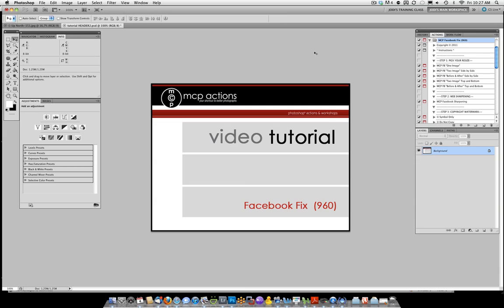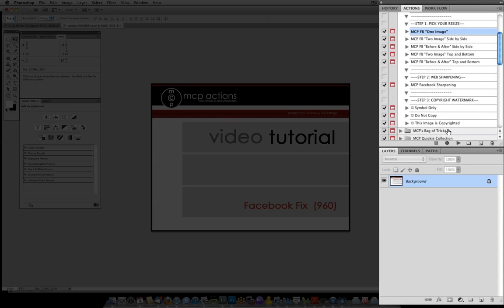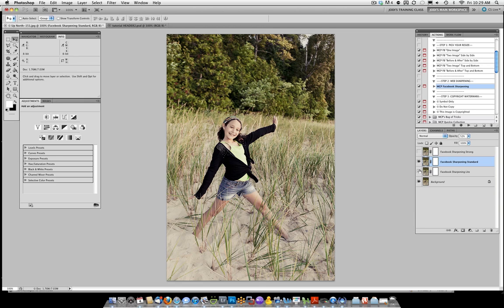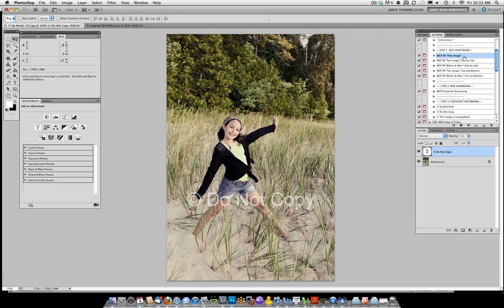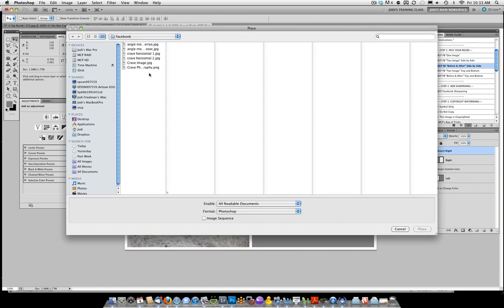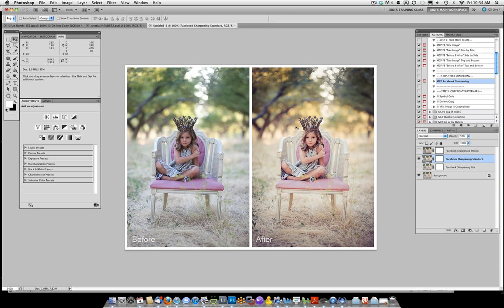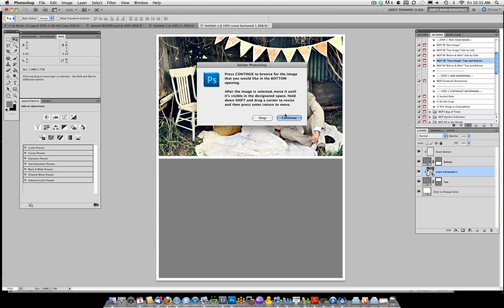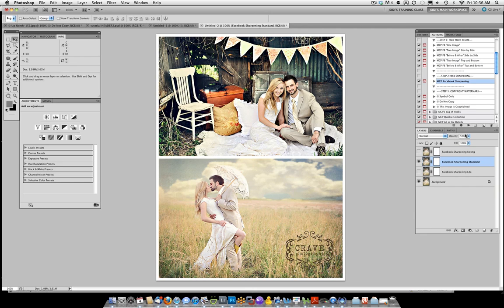How to Make Better Facebook Photos: Photoshop Video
Learn how to make your photos look better on Facebook and protect them from theft too. http;//mcpactions.com